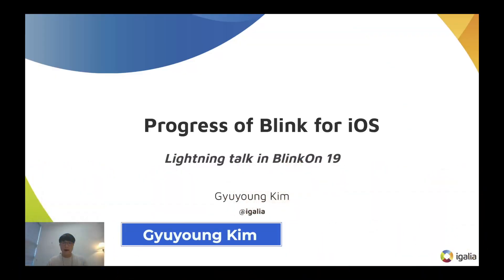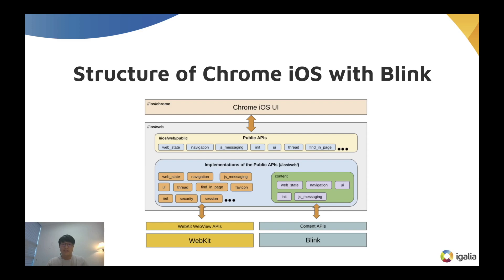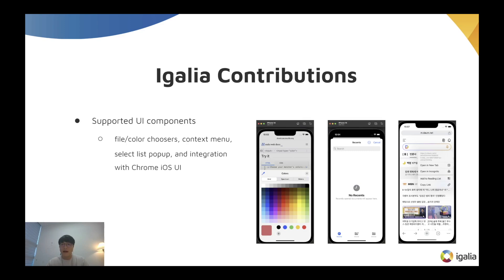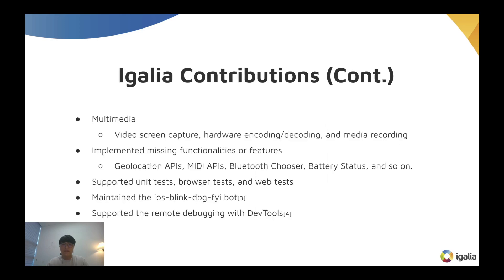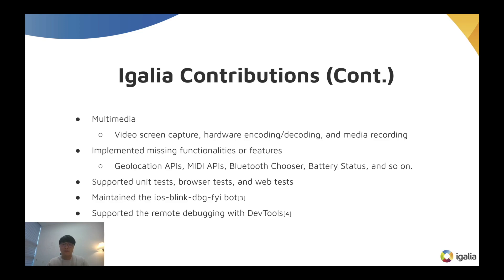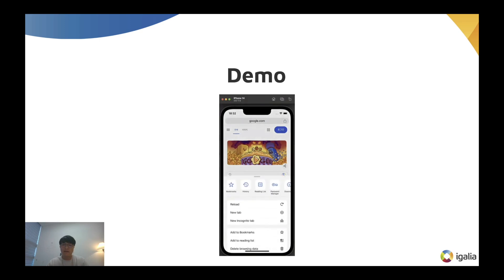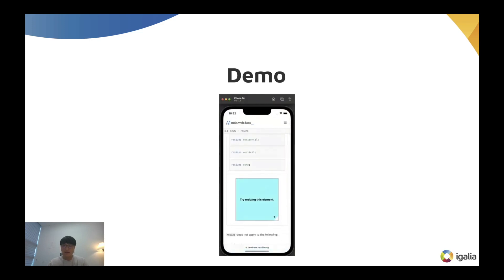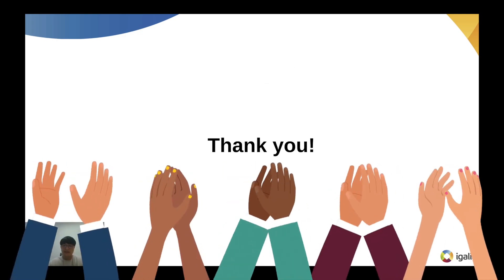Progress of Blink for iOS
A lightning talk about the progress of Blink for iOS, including the structure of Chrome iOS with Blink, Igalia contributions, a demonstration, and more.